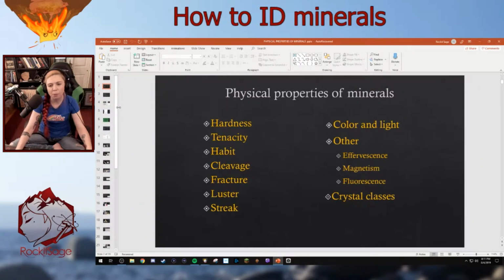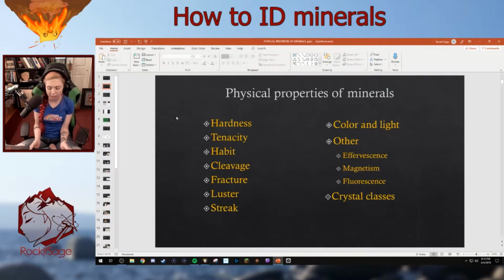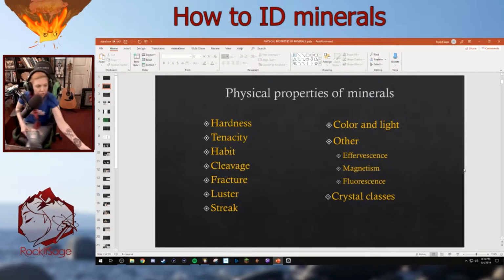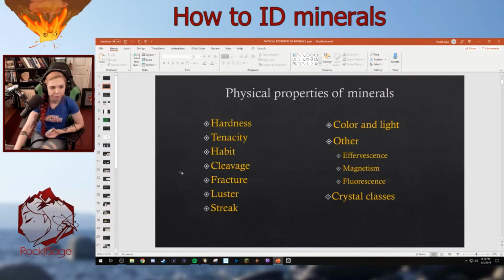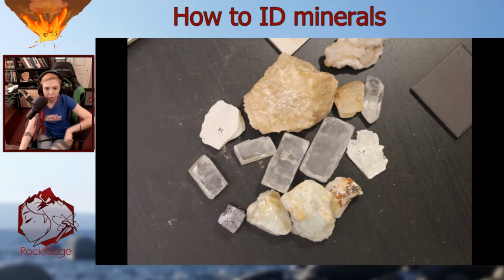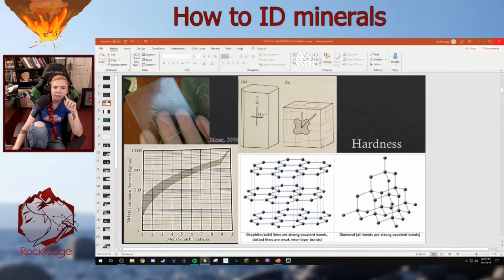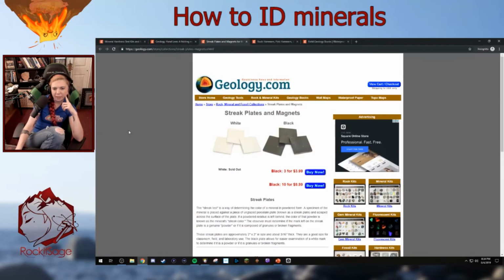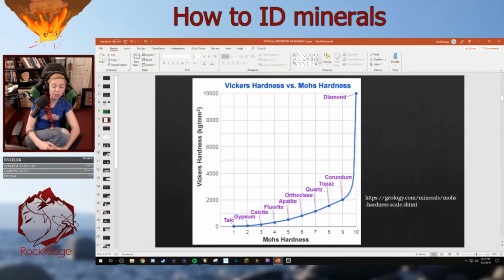Minerals Identification Part 2: Physical Properties of Minerals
Geology lectures and some gaming is what you'll find on YouTube. Sedimentology, mineralogy, field-geology, volcanology, hydrogeology, tectonics, petrography, and petrology are the main areas in geology I teach both online and at various universities.

Occasionally I play my original music on Twitch exclusively.

To see the true variety that is my life join me on Twitch